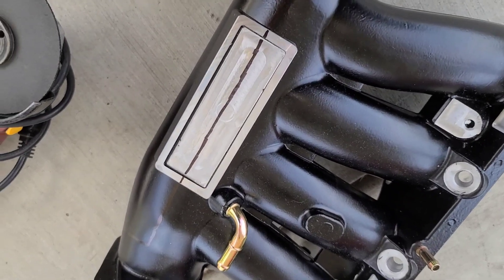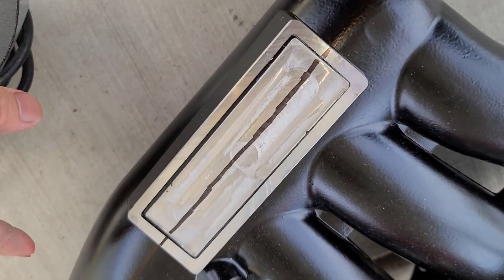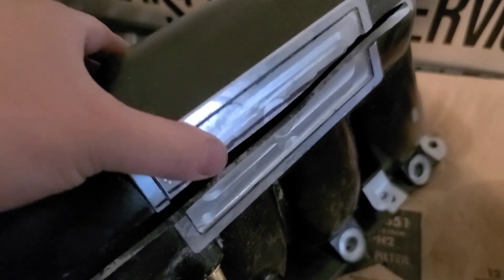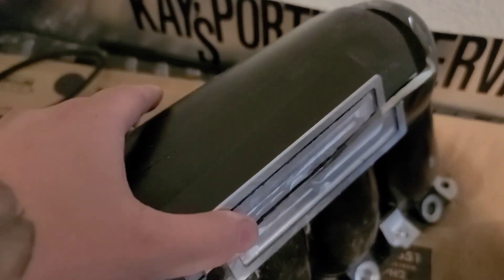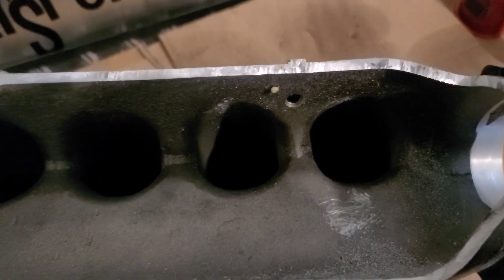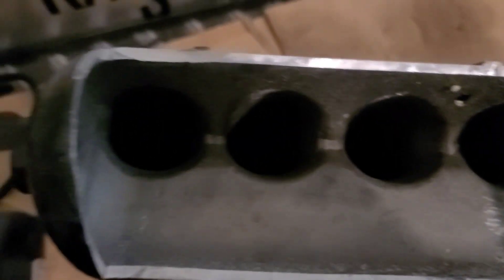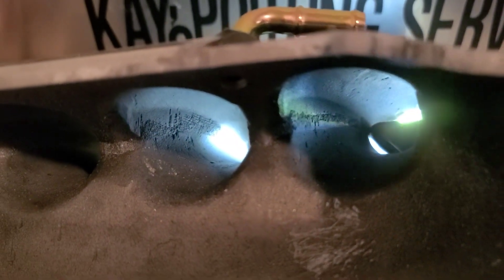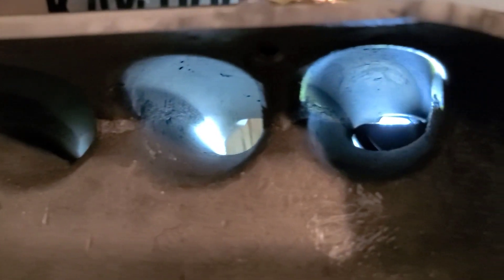Porting Maxpeedingrods K Manifold pt 1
Porting Maxpeedingrods K series intake manifold. Perfect manifold to start with if going k swap and is on a budget built. Perfect manifold to learn how to port if ever wanted to ever port a intake manifold yourself.

Check out maxpeedingrods